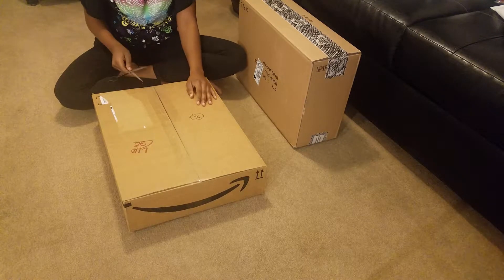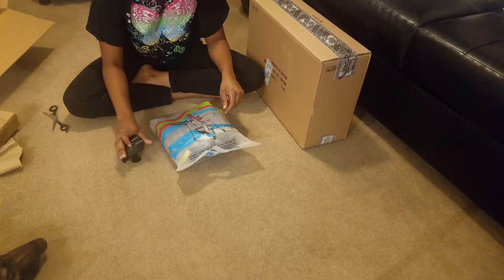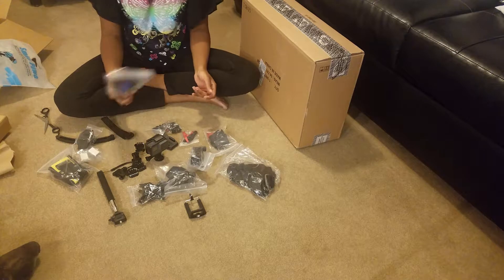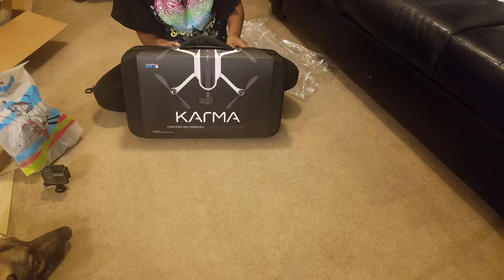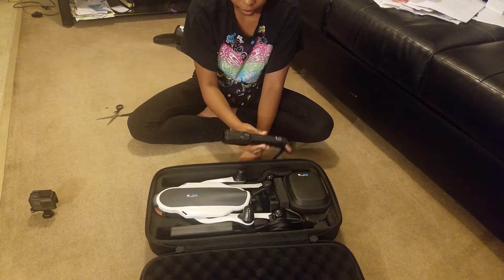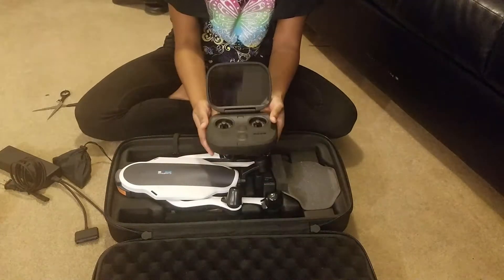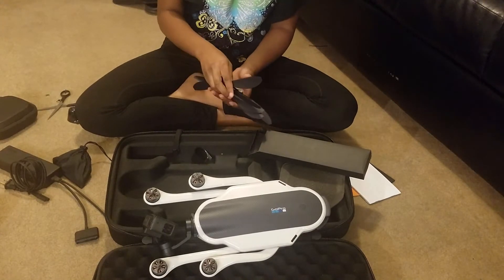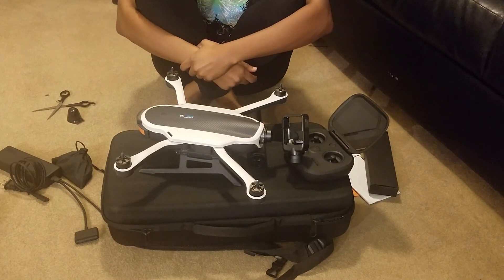GoPro Karma Drone UNBOXING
Today we unboxed our 1st drone!!! We cant wait to get it airborne!!
GoPro Karma w/ Hero 5 Black:

GoPro Accessories Bundle: